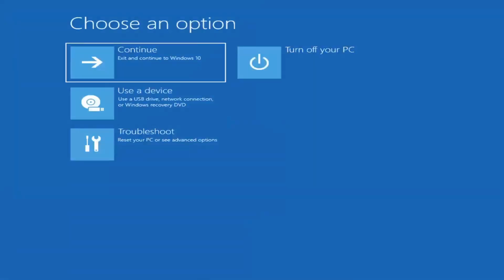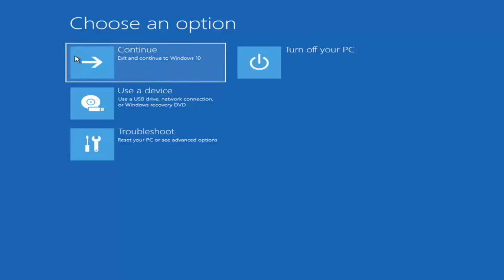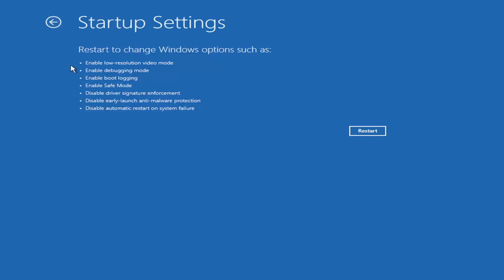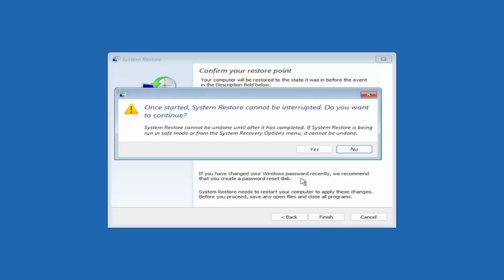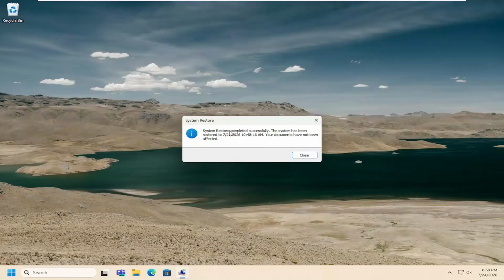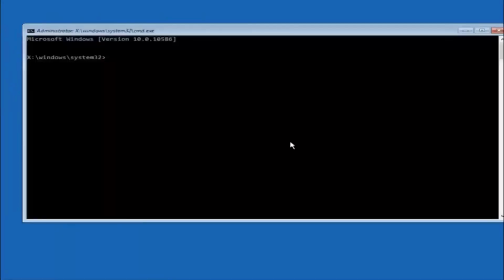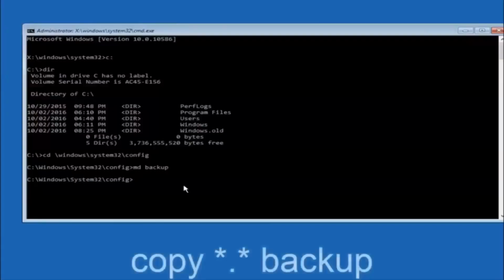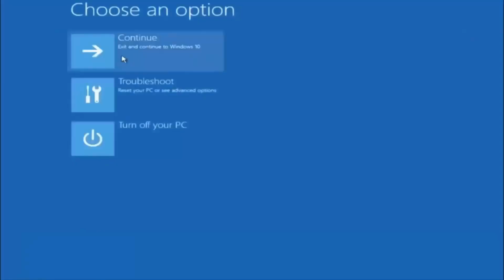How To Fix Blue Screen on Acer Iconia One 10 [Solution]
A blue screen on an Acer Iconia One 10 can interrupt normal use, prevent Windows from loading properly, and affect the overall performance of the device. This tutorial focuses on the topic of Blue Screen errors affecting Acer Iconia One 10 tablets, helping viewers understand the nature of these system issues and their impact on everyday computing. Whether the problem occurs during startup or while using Windows, it can result in unexpected restarts and reduced system stability. This video is intended for users searching for information about Acer tablet troubleshooting and Windows Blue Screen errors.

Issues addressed in this tutorial:
How To Fix Blue Screen on Acer Iconia One 10
Acer Iconia One 10 blue screen
Acer Iconia One 10 BSOD
Windows blue screen Acer Iconia One 10
Acer Iconia One 10 startup issues
Blue screen error Windows
Acer tablet troubleshooting
Windows system crash Acer
Acer Iconia One 10 boot problems
Windows BSOD on Acer tablet

This tutorial provides an overview of Blue Screen issues on Acer Iconia One 10 devices without explaining the repair process or step-by-step troubleshooting methods. It discusses the topic to help viewers better understand common Windows stability issues, startup problems, and unexpected system crashes that may affect Acer tablets. The video is useful for users researching recurring Blue Screen errors, Windows performance concerns, and boot-related issues on an Acer Iconia One 10. It offers valuable insights into the topic while helping viewers better understand system reliability and overall device performance.